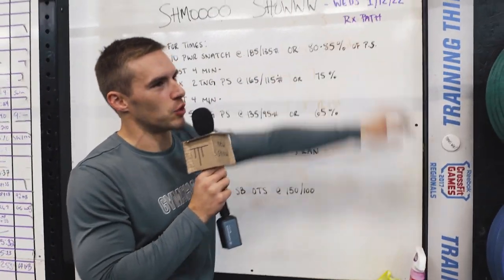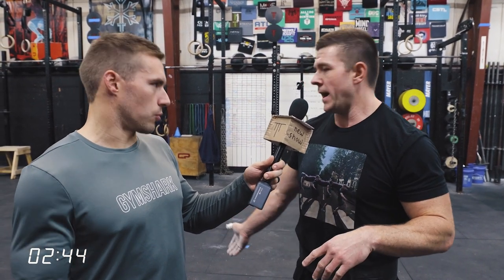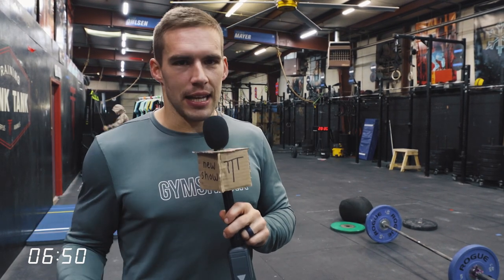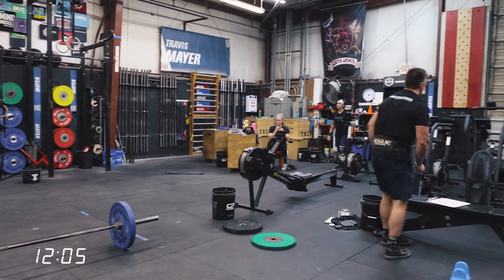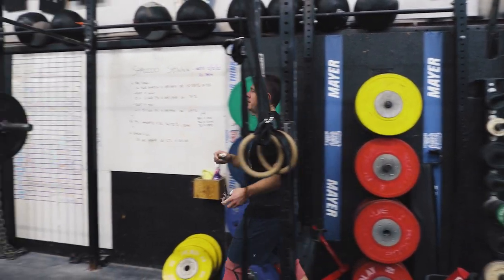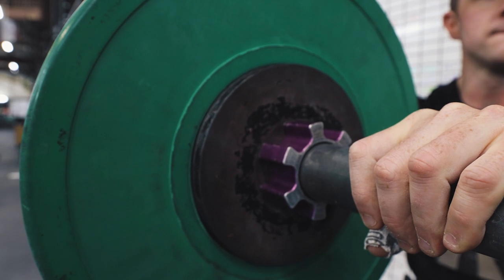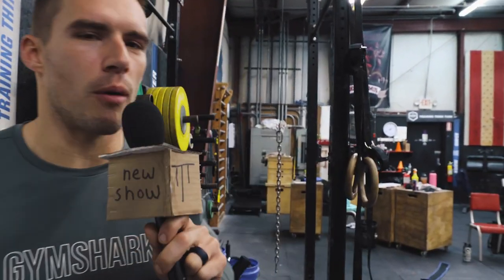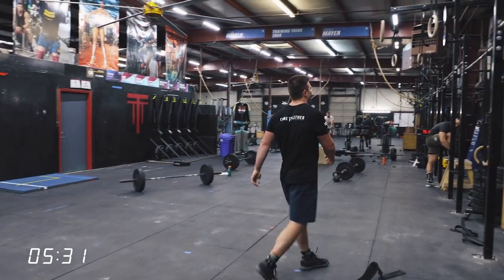new show 017 - TTT Compete workout for 1.12.22